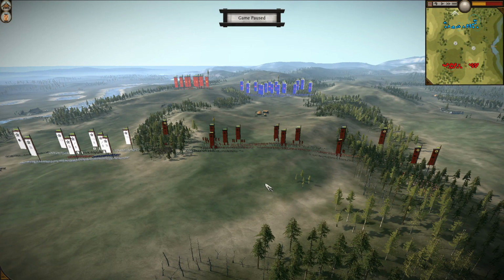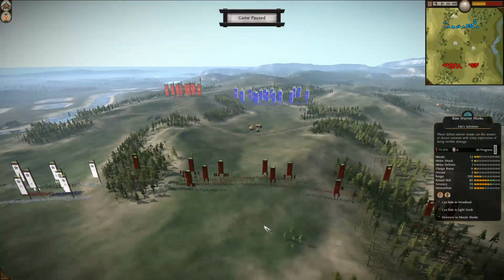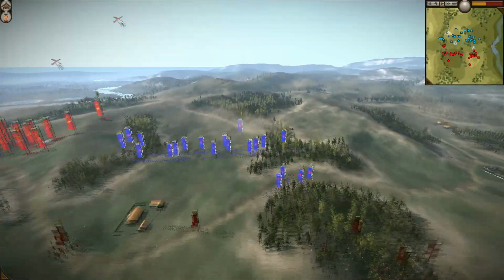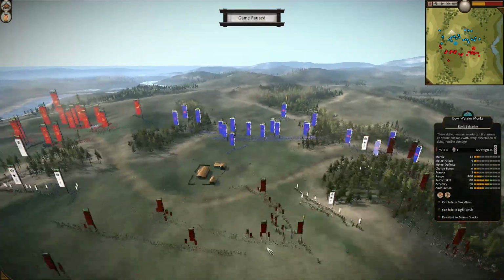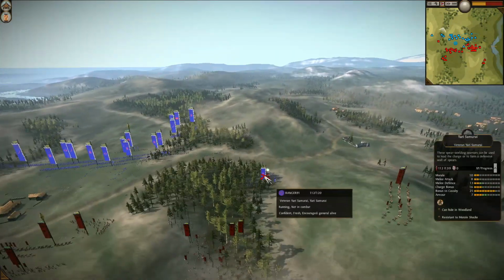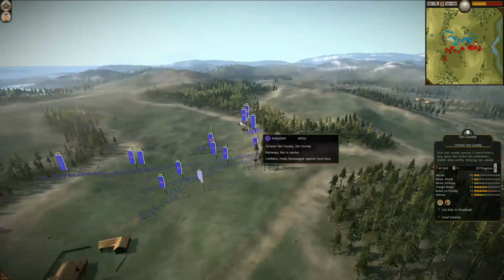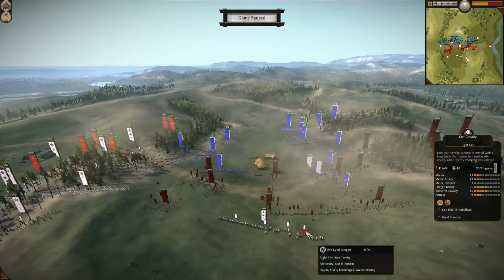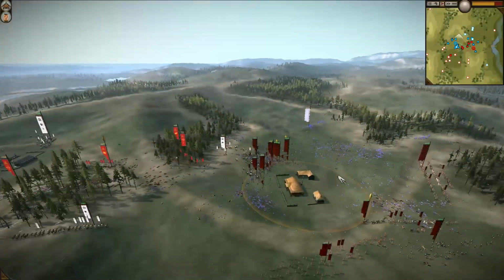Shogun 2 Multiplayer Battle #10: How to use Bows (Skirmish)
Welcome to the 10th installment of my Total War Shogun 2 Multiplayer Battle Series on Avatar Conquest! In this video I demonstrate how to Skirmish and use a "Missile/Bow Core" army composition in Shogun 2 Multiplayer. Bows are super fun and deadly. Hope you enjoy!